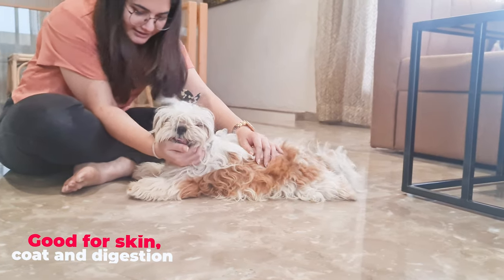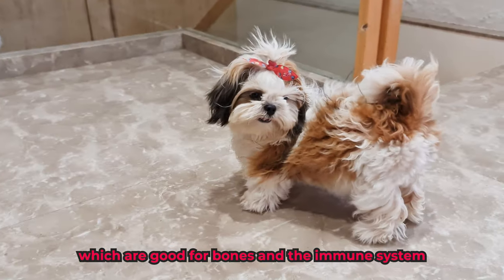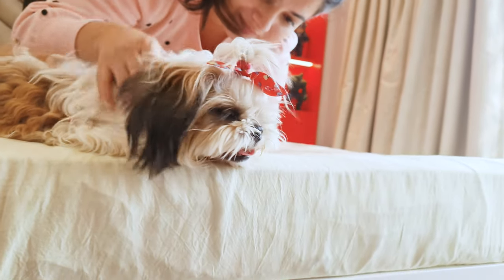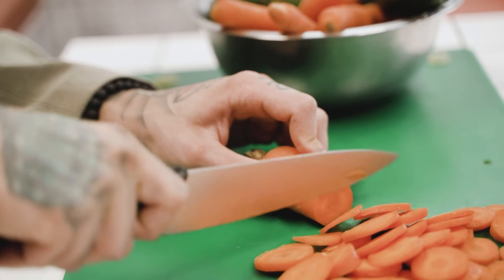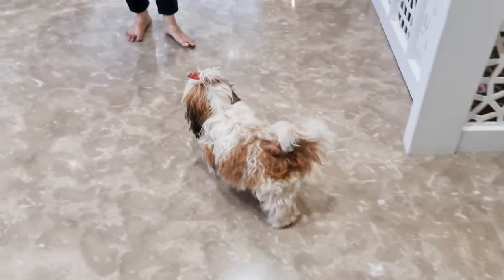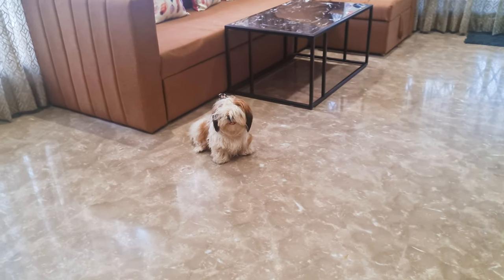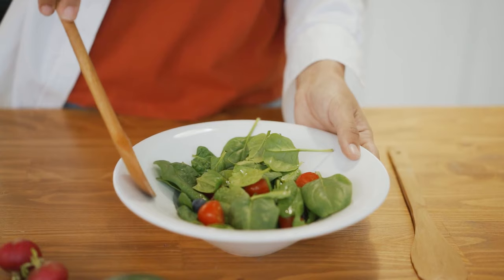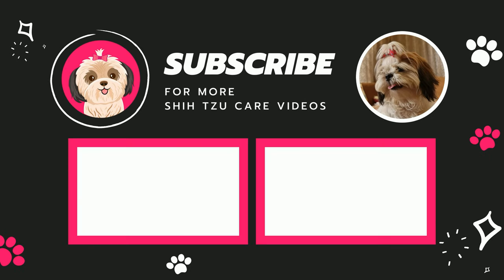12 Vegetables Shih Tzus Can Eat (With Feeding Guide)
In this video, we will go through 12 Vegetables that are not only safe but also healthy for our Shih Tzus.

Timeline
0:00 Intro
0:3 Beets
0:17 Broccoli
0:31 Brussel sprouts
0:52 Butternut squash
1:14 Cabbage
1:28 Carrots
1:49 Green beans
2:08 Peas
2:23 Cooked potatoes
2:40 Pumpkin
2:57 Spinach
3:27 Zucchini